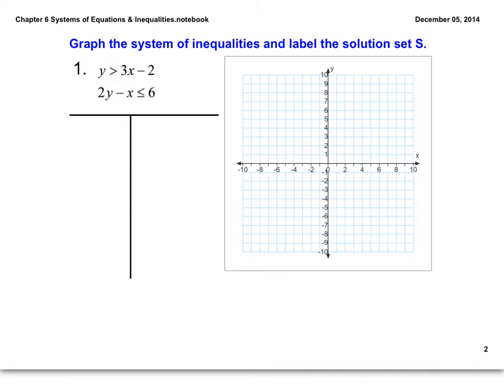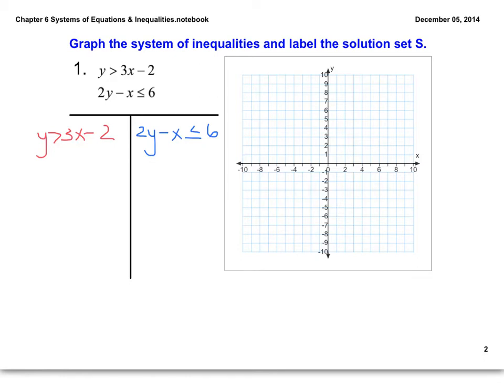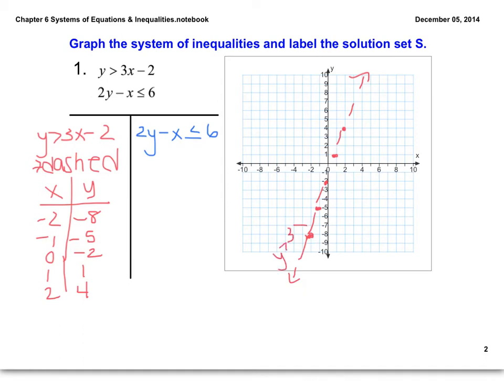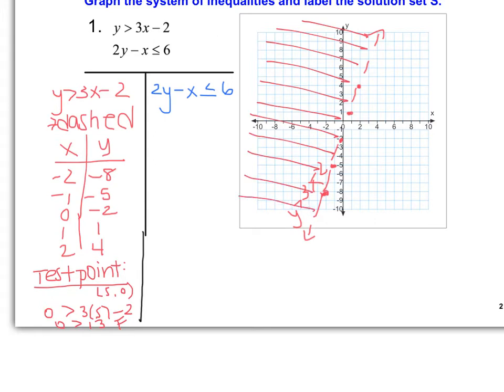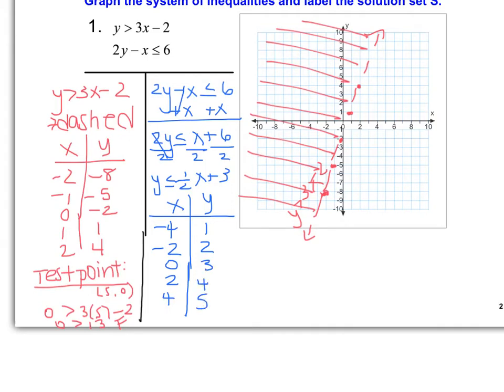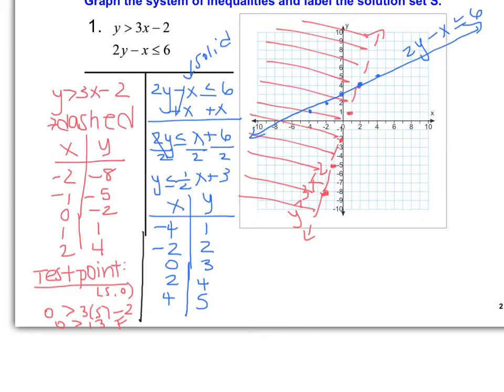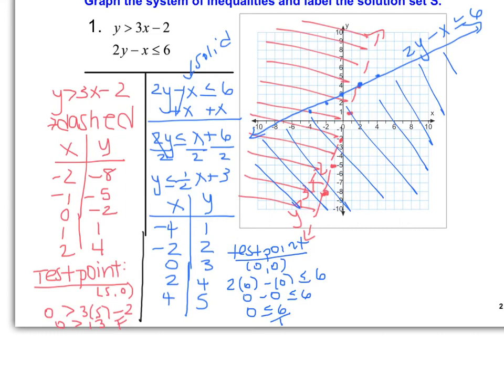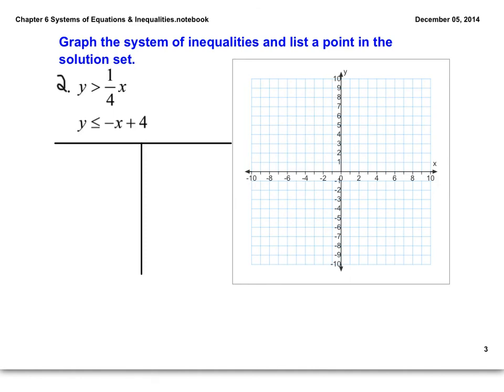Graphing Systems of Linear Inequalities